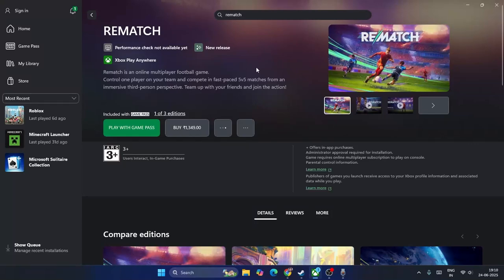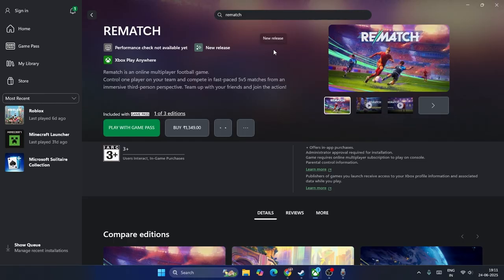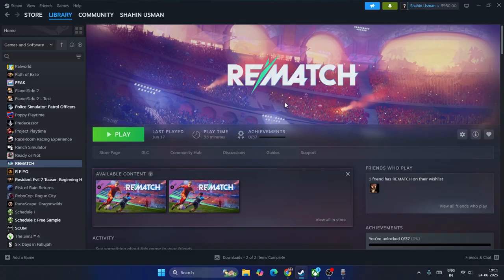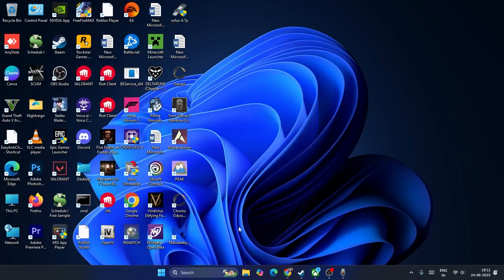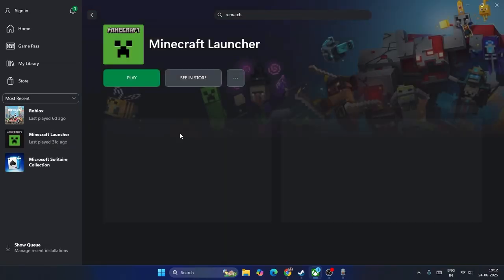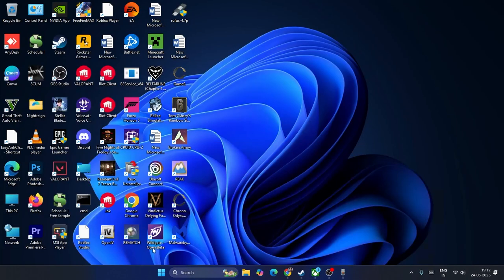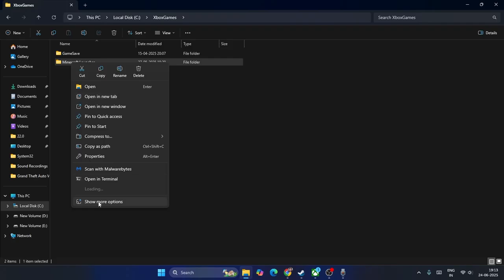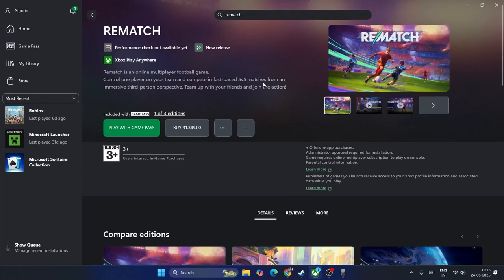How to Fix Rematch launch error unknown file version RuntimeClient-WinGDK-shipping.exe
Fix the 'Rematch launch error' on Xbox with the 'Unknown file version RuntimeClient-WinGDK-shipping.exe' issue. This error occurs due to corrupted or outdated files in the game directory. Watch this video to learn how to resolve the problem.